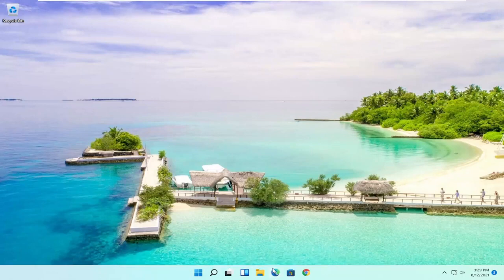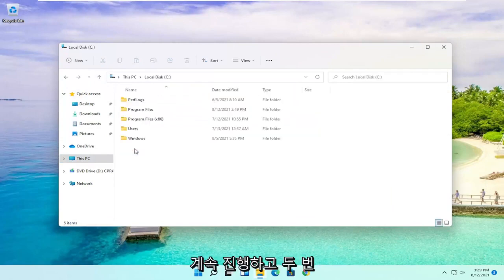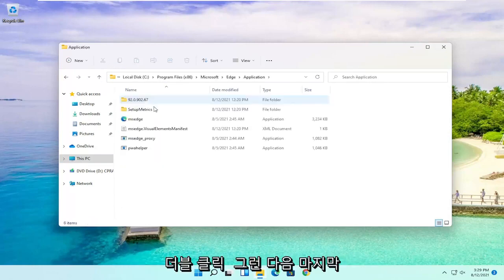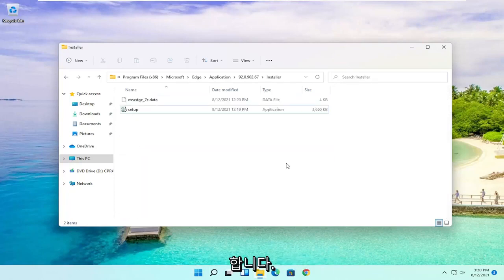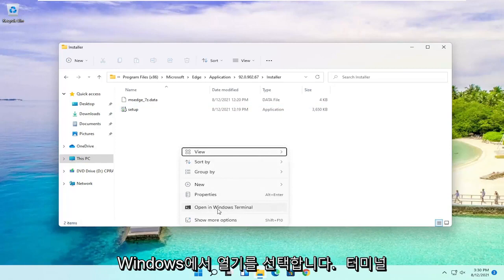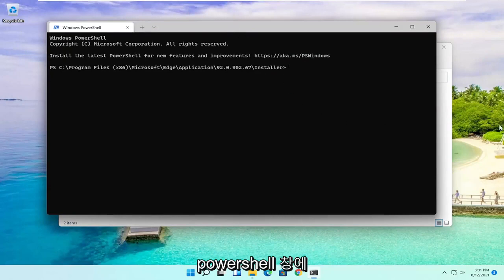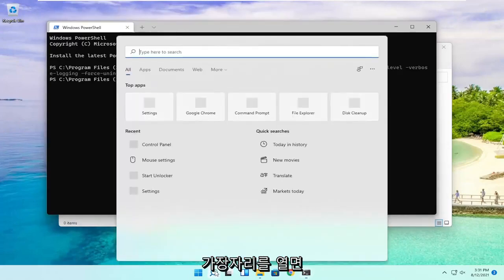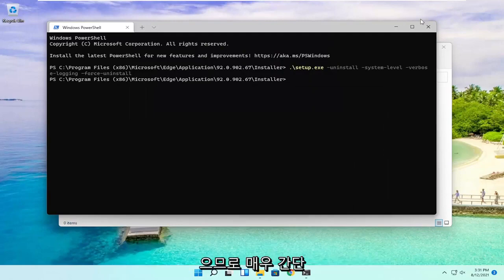엣지 제거방법 해결방법 인터넷 Microsoft Edge 마이크로소프트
Windows 11: Microsoft Edge를 완전히 제거하고 제거하는 방법

Microsoft는 새로운 Edge 웹 브라우저를 제거할 수 없다고 밝혔지만 이는 사실이 아닙니다. 올바른 폴더에 올바른 PowerShell 명령을 입력하면 작업을 수행할 수 있습니다.

Microsoft Edge가 마음에 들지 않으면 Windows 11에서 제거할 수 있지만 프로세스는 브라우저를 얻은 방법에 따라 다릅니다. 작업을 완료하는 방법은 다음과 같습니다.

Microsoft Edge Windows 11을 완전히 제거하십시오.
Microsoft Edge 바탕 화면 바로 가기 모든 사용자 제거
데스크톱에서 Microsoft Edge를 제거하는 방법
도구 모음에서 Microsoft Edge 제거
Windows 11 PowerShell에서 Microsoft Edge 제거
마이크로소프트 엣지를 제거하는 방법